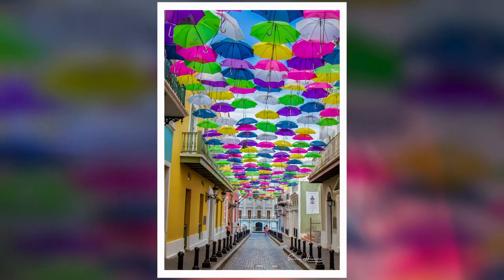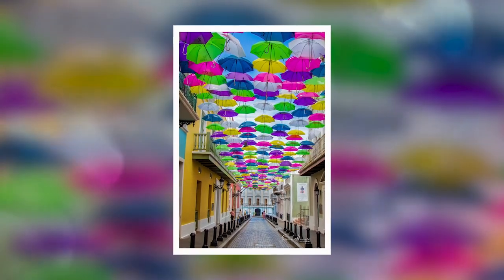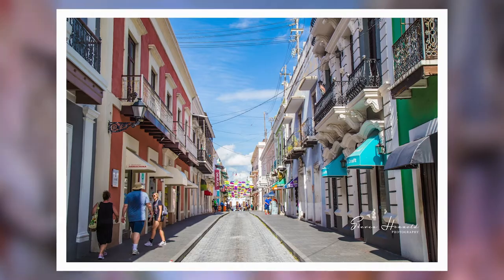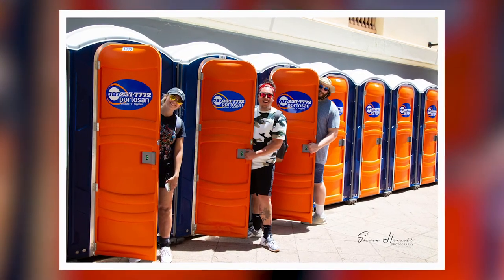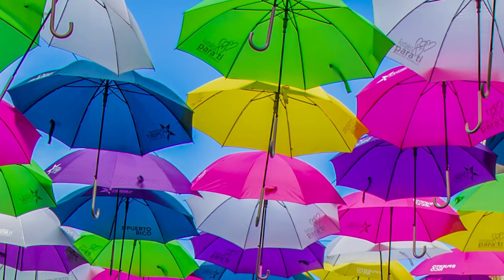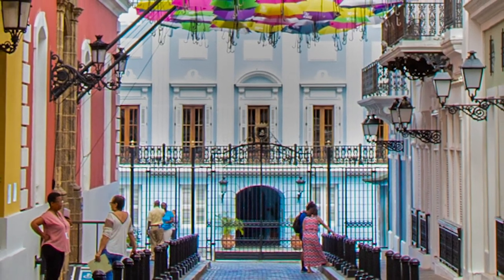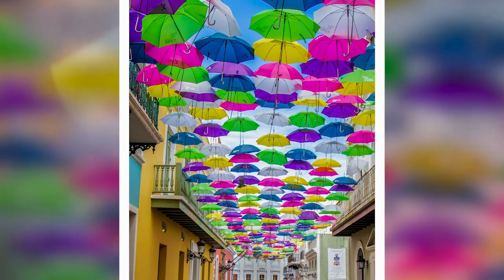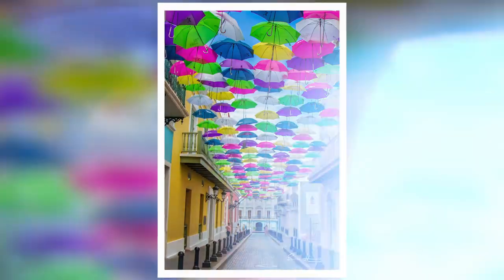San Juan, Puerto Rico - Umbrella Street (Fortaleza Street) - Royal Caribbean Excursion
A visual tour of Calle de la Fortaleza, Umbrella Street, San Juan, Puerto Rico.

You could see umbrellas everywhere but there was no sign of rain.
We decided not book any excursions for San Juan, Puerto Rico. We were on a seven-day cruise on the massive Royal Caribbean Allure of the Seas cruise ship. There were twenty-one of us, so we agreed to break up into little groups and go wherever we pleased.
Our little group of five decided to stroll on foot through the historic streets of Old San Juan and make our way to the fort – Castillo San Felipe del Morro. (Pictures of the fort forth coming…). The walk was fantastic. The weather was perfect, the city was clean, and people were so friendly. At one point the traffic stopped when I was taking a picture of my group as they stood across the street.
On the way to the fort we made our way to Fortaleza Street (Umbrella Street). What a beautiful, narrow, quaint little street. Look overhead and you see countless umbrellas forming a vibrant colorful canopy against the blue sky. The colors were spectacular. And one of the side benefits is that the umbrellas gives you a bit of shade on a very hot, sunny day. While the colors of the umbrellas pop against the blue sky, the cobblestone street under your feet adds a bit of character to this street. Making it more interesting is that the fact that at the end of the street is Governor’s Mansion!
Depending on the time of year you head over to Fortaleza street the umbrellas may not be there. In the winter months is may be replaced with the Puerto Rican flag. No disrespect to the Puerto Rican flag but many tourists are disappointed when they make the trek to Fortaleza Street hoping to see colorful umbrellas.
If you’re in Puerto Rico, be sure to stop by Fortaleza Street (Calle de la Fortaleza). I wish we had more time in this beautiful and friendly city. We all said, “we have to come back here.”